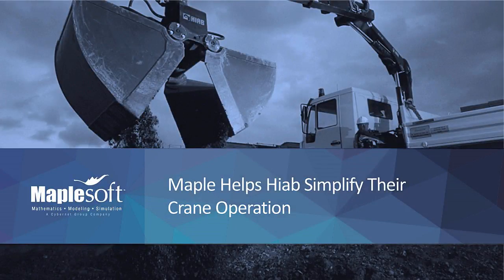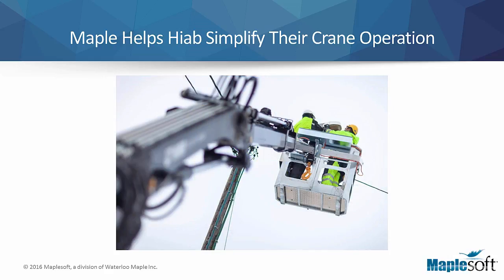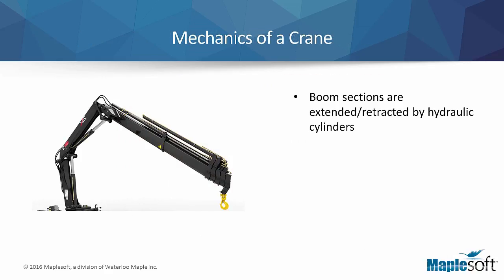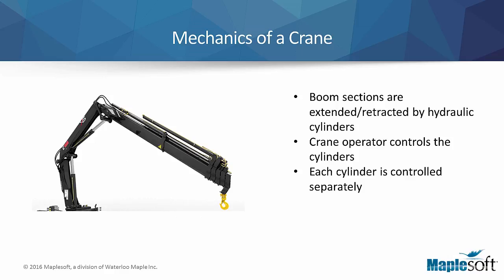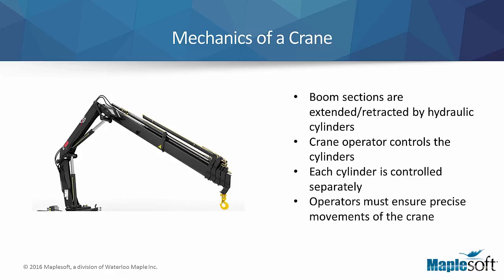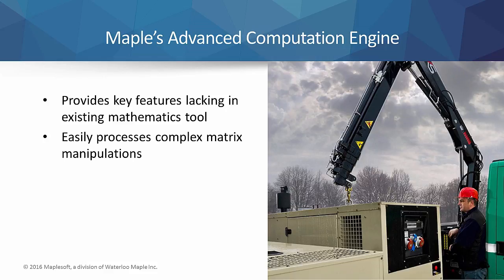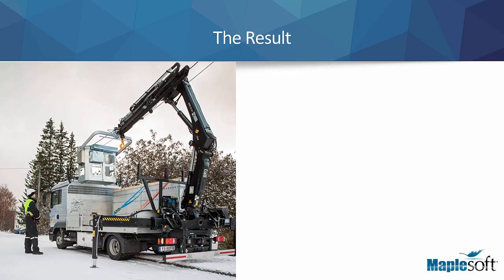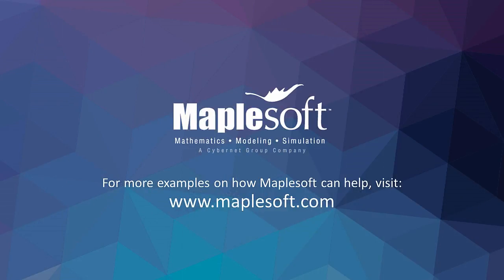Maple Helps Hiab Simplify Their Crane Operation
Learn how Hiab is working to simplify crane operation using Maple to better execute simulations that model crane behavior.